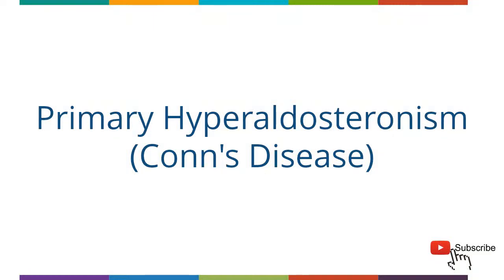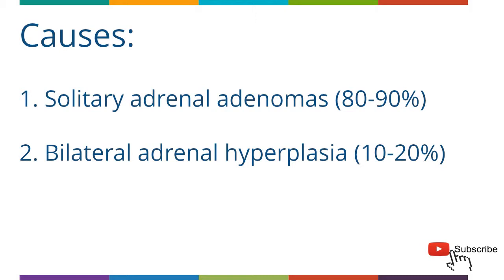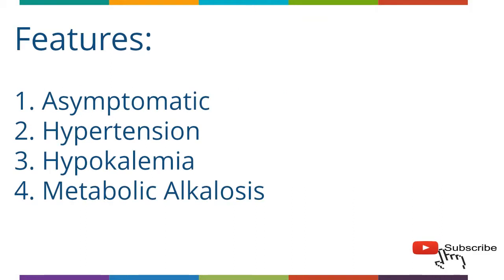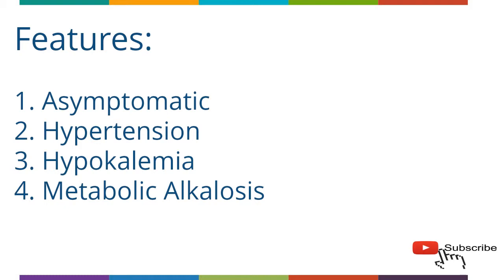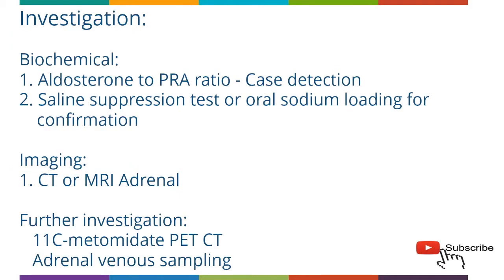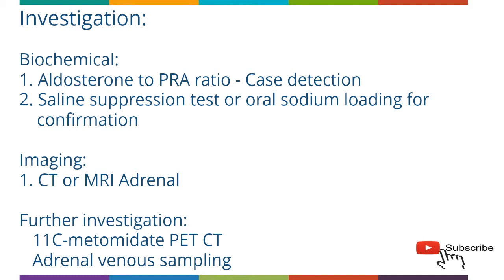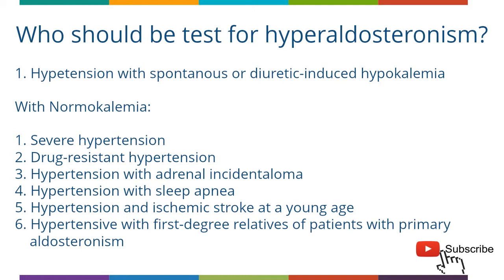Primary Hyperaldosteronism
Primary Hyperaldosteronism - Causes, features, investigation and treatment